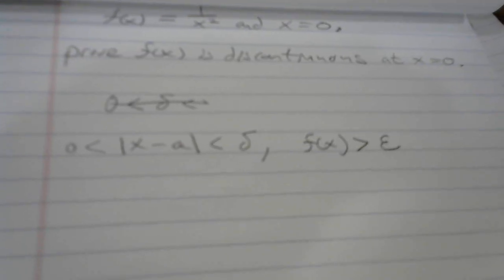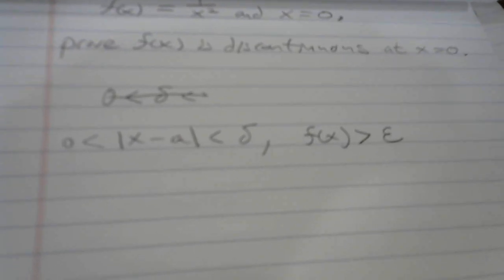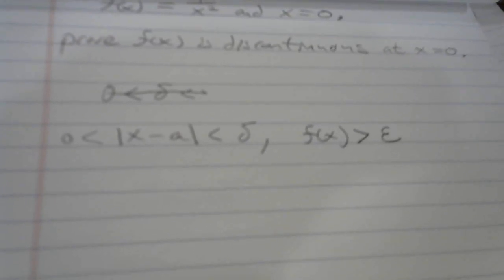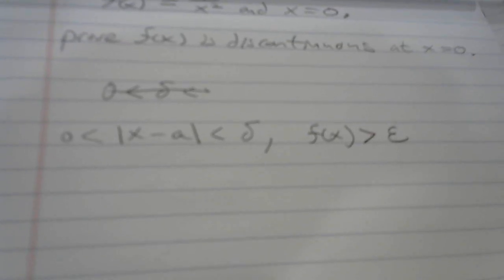Real Analysis Proof 1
Just Quick Video on how to prove That 1/x^2 is not continuous at zero and you can similarly prove that 1/x is also not continuous at 0 the same way. The limit however does exist however the function a value exceeds the bounds containing the limit, therefore the f(0) does not equal the lim f(x) as x approaches 0. The limit conclusively exists however continuity fails. Real Analysis is also known by another name, Advanced Calculus. Basically Real Analysis is just a more rigorous upper level Calculus course. It is a Calculus Theory Course usually a 4000 Undergrad or 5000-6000 level grad course which is more difficult than the 4000 level intro course. However I hope you enjoy this video to give you an introduction to Real Analysis.

Note: Some mathematicians believe this limit not to exist in a traditional sense, I however beg the differ, this limit does exist, however the limit as x appraches 0 of 1/x does not exist since the left handed limit and the right handed limit are not equal.